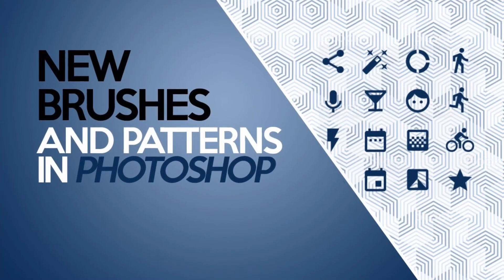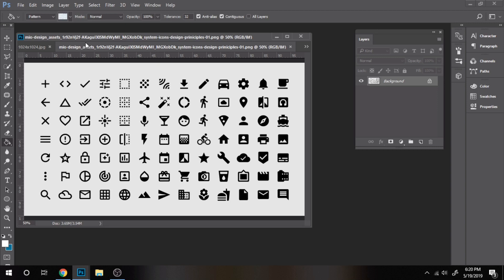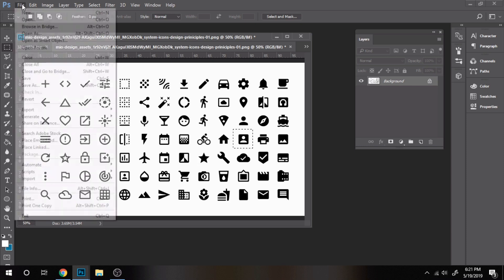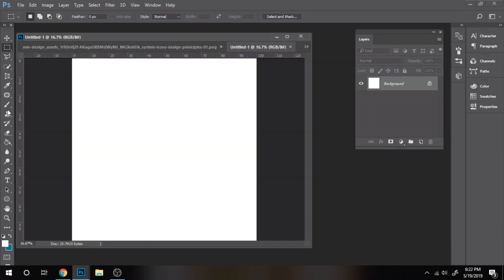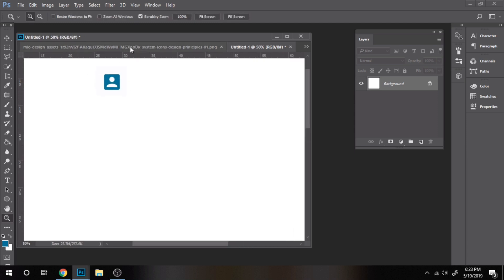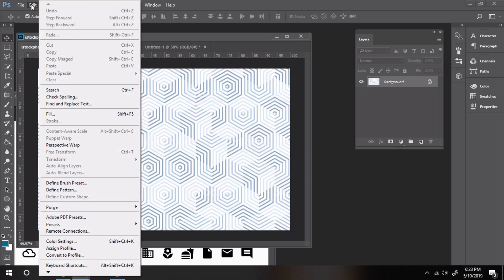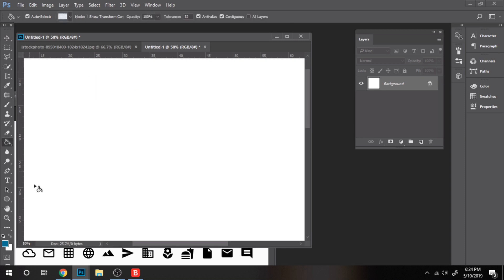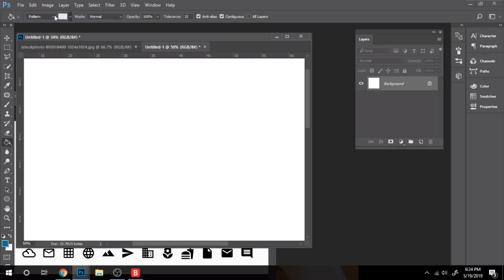How to install new brushes and patterns (Photoshop Tutorial)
Today you will learn how to install new brushes and patterns in Photoshop Tutorial.

This is an easy and short photoshop tutorial that will teach you photoshop basics.

Also it is the perfect tutorial if you searched for how to install new patterns in photoshop or photoshop patterns or how to add patterns in photoshop or how to use new patterns in photoshop.

Similar tutorials:
👇🏻How to make a t-shirt design in Photoshop tutorial